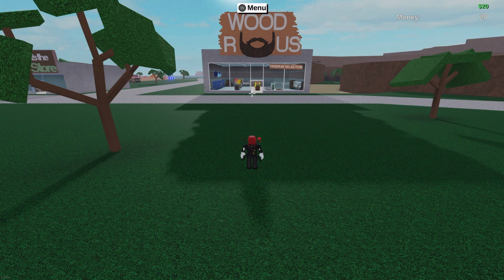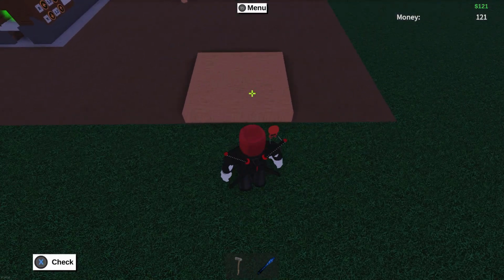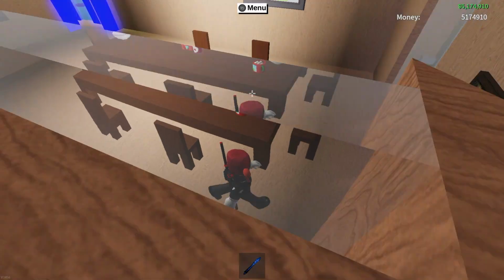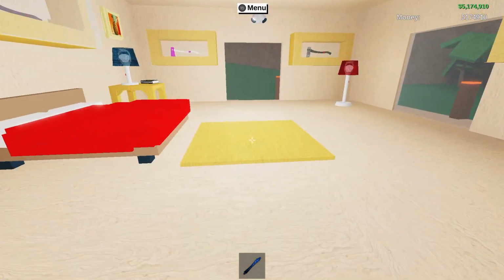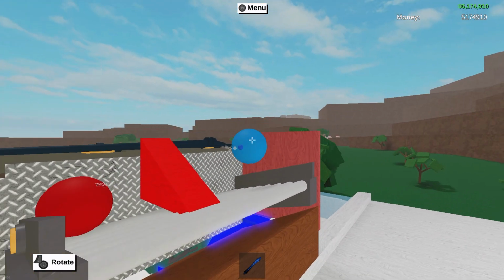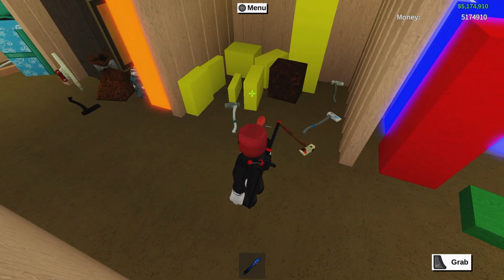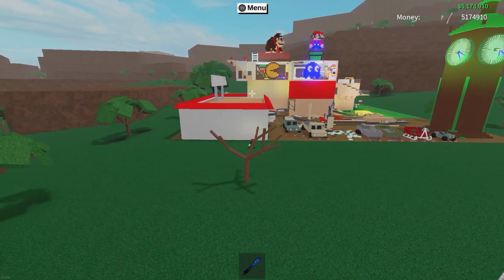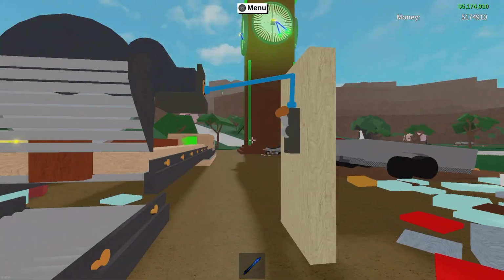Lumber Tycoon 2 - The Grind, The Builds, and The Tour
I'm back in Lumber Tycoon 2, a game where you chop trees, stack wood and question your life choices as your truck flips over for no reason. I used to play this all the time, then took a long break - only returning during the holidays to purchase limited time presents and items. But now, I'm finishing old projects before Roblox decides to snap this game out of existence.

Join me as I show the grind of starting fresh, the struggle of building and the chaotic beauty of this cube-based masterpiece. Come and take the tour with me.

Chapters

0:00 - Intro
0:42 - How to Play
3:08 - The Tour